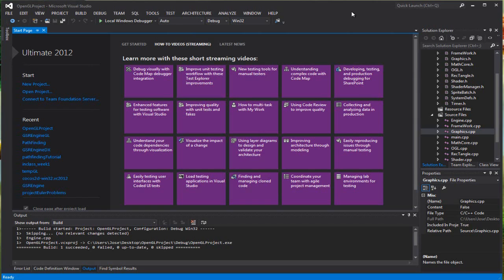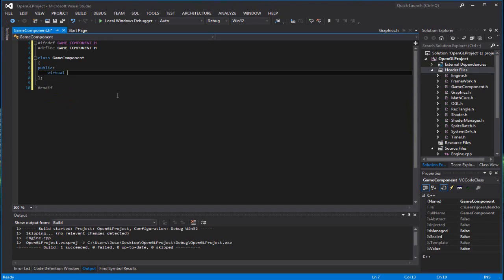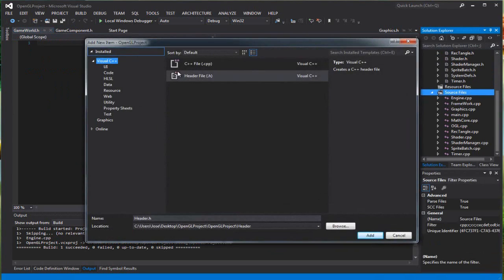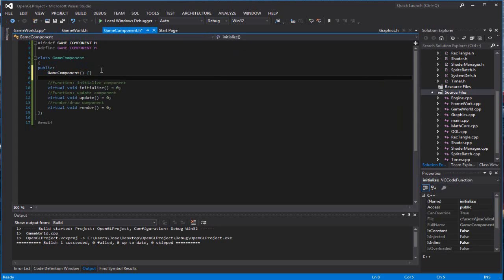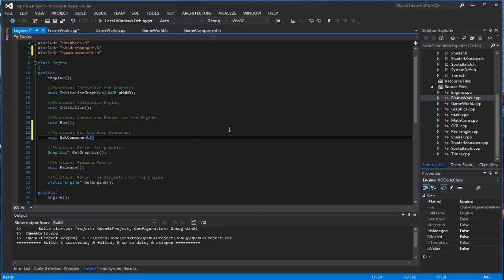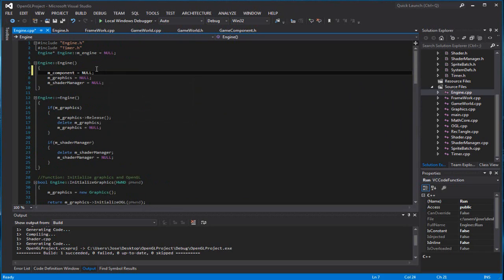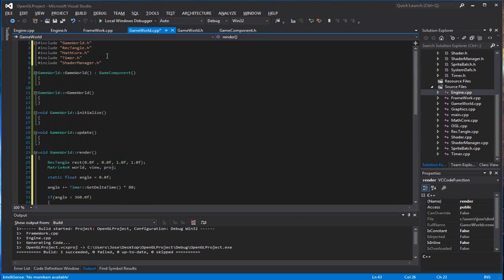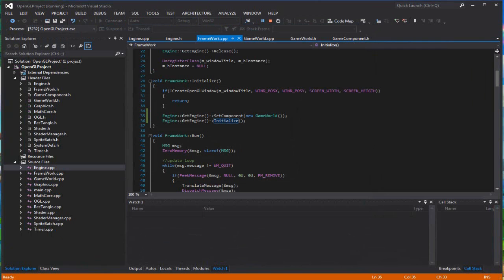C++ OpenGL 4.0 Final Tutorial 12 - Game Component Class